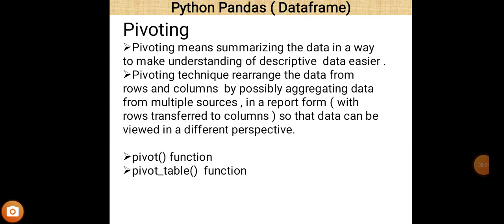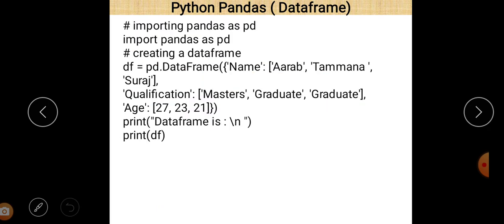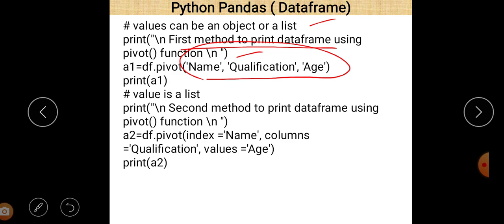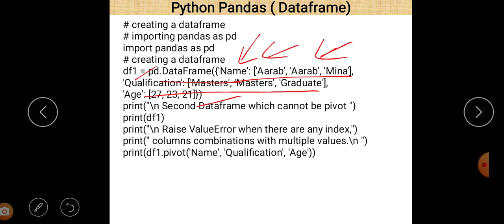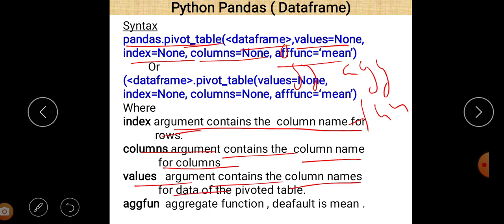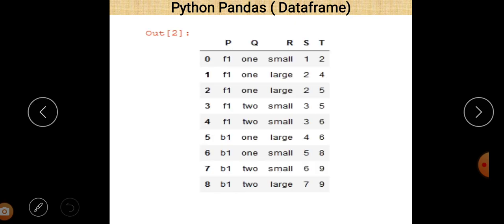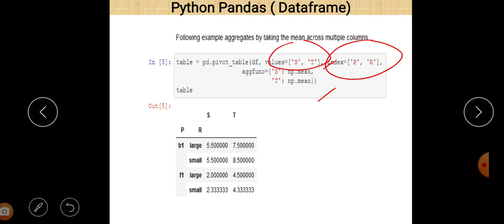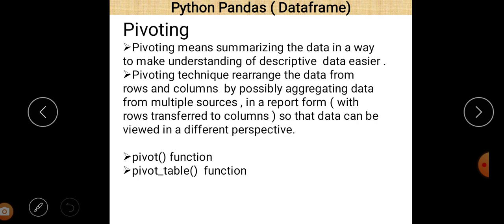Class XII Informatics Practices 10-08-2020 By Mr Praveen Singh Ch- Python Dataframe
Ch- Python Datafame (pivot() and pivot_table())